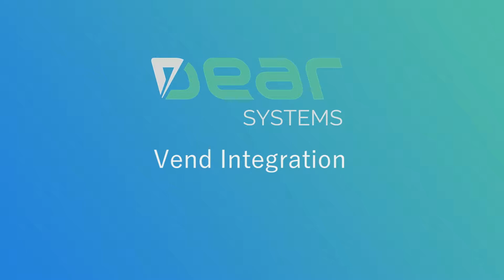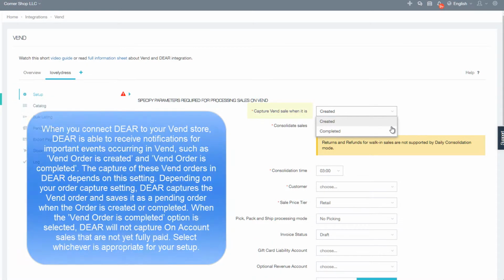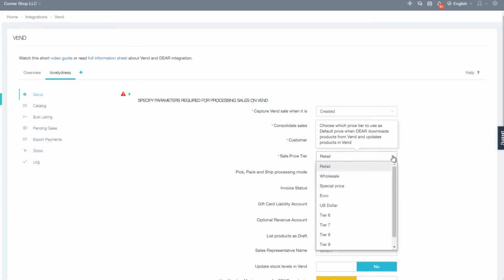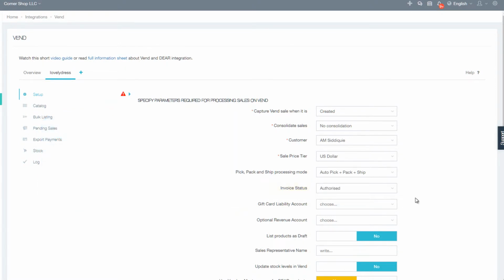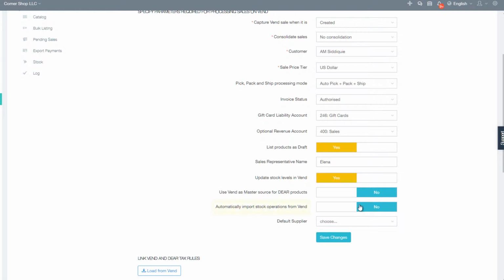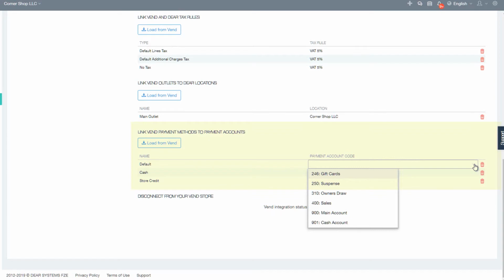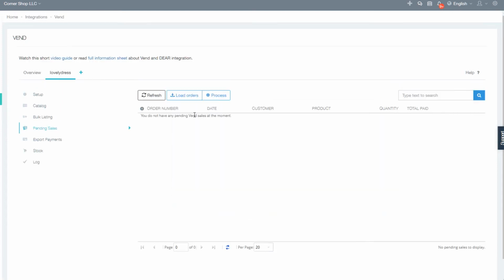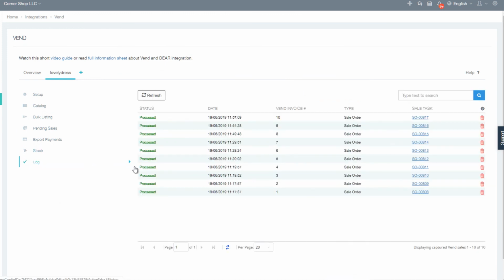Vend Integration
This video tutorial covers basic setup requirements for your VEND outlet.